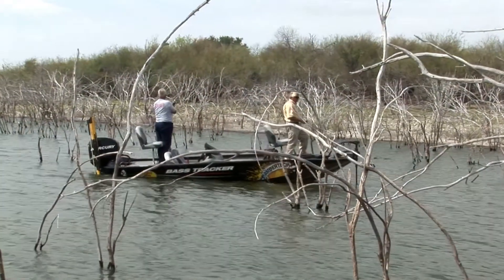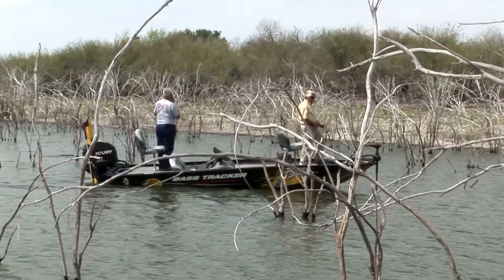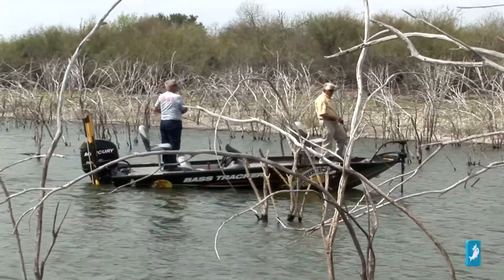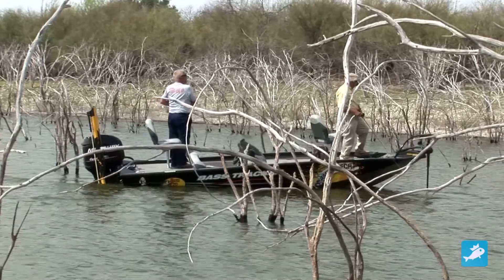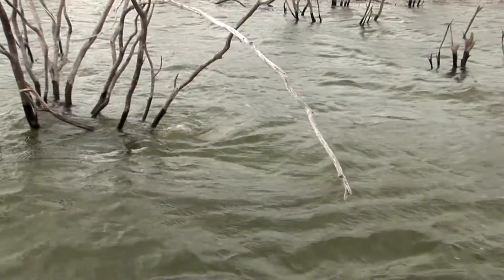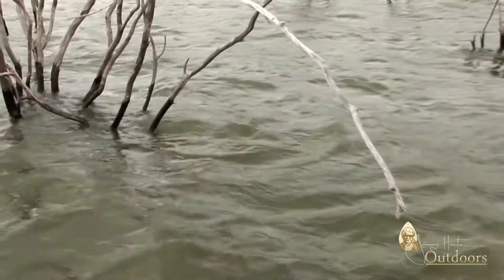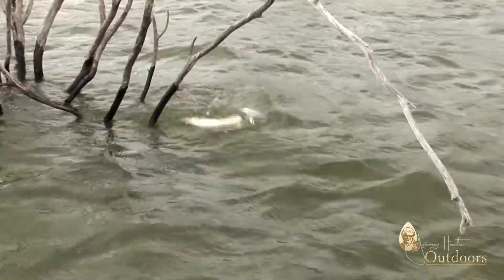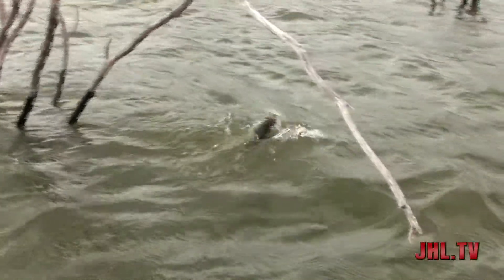Jimmy Houston's weekly fishing tips - How To Use Braided Line